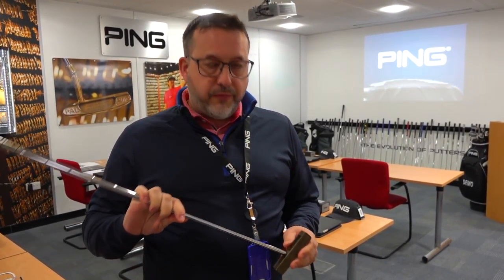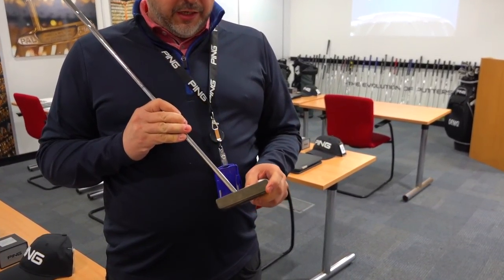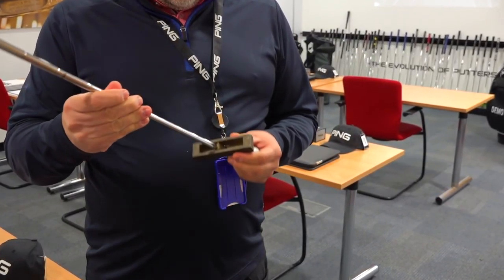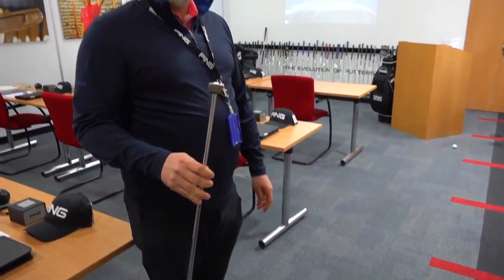How Ping make golf clubs...